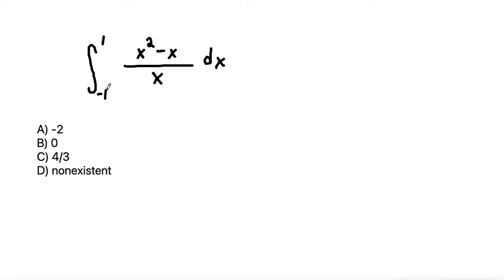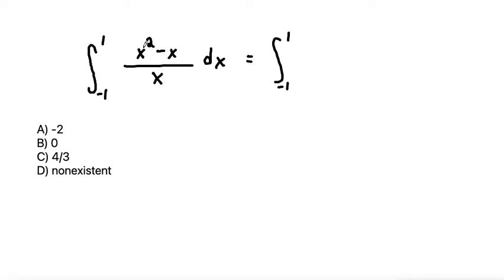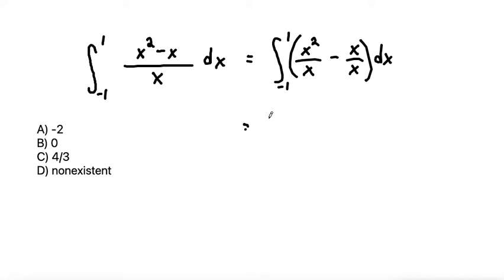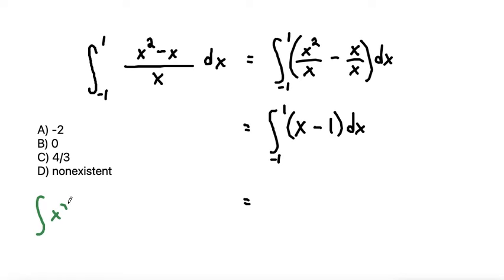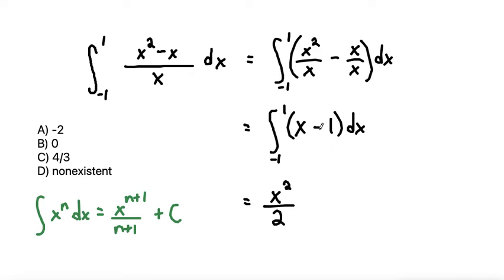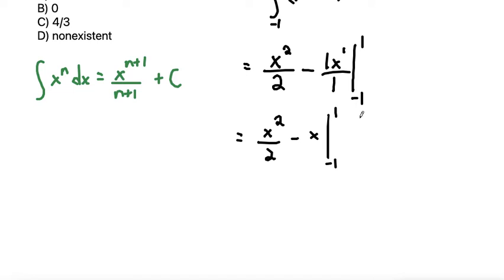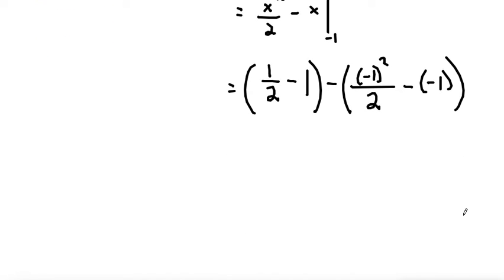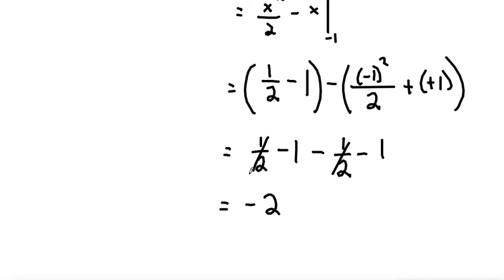Calculus: Integral from -1 to 1 of (x^2 - x)/xdx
A) -2
B) 0
C) 4/3
D) nonexistent